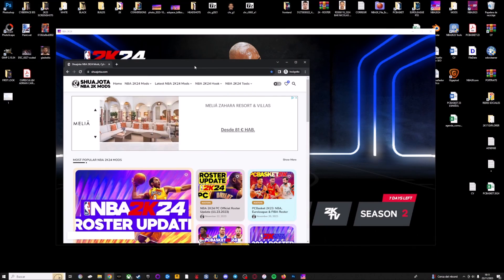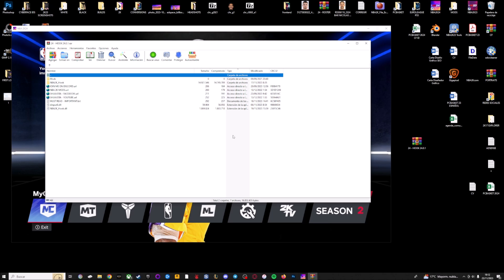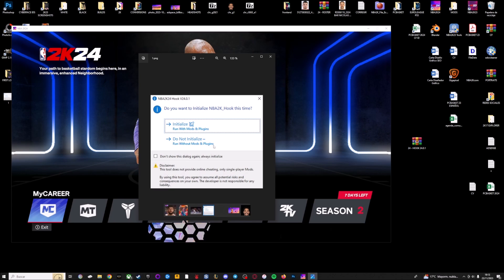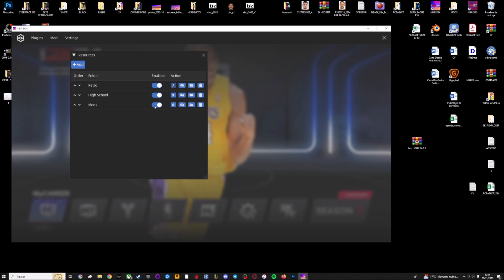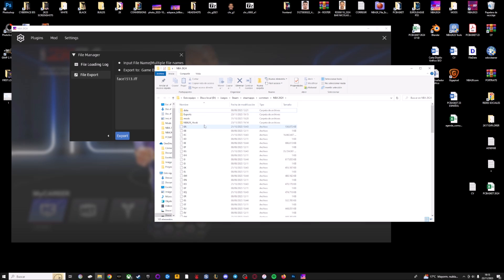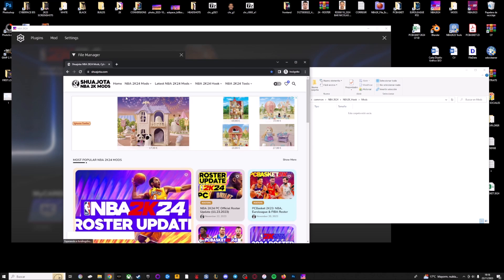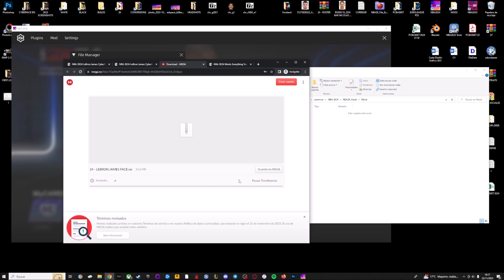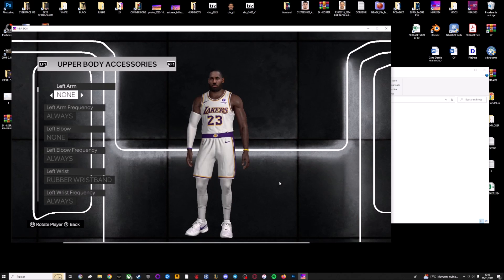NBA 2K24 HOOK | HOW TO INSTALL MODS | STEP BY STEP TUTORIAL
Welcome to a new tutorial for NBA 2K24.
Here is the step by step tutorial on how to install mods on NBA 2K24 PC. Mods only work on PC, it means that you won´t be able to install them on consoles: PS4, PS5, Xbox One, Xbox Series X or Nintendo Switch. You need the NBA 2K24 hook to be able to install mods on NBA 2K24 PC. Watch my tutorial to learn how you can get it and how you can setup this. Links are below.

📹 n9.cl/shuajota